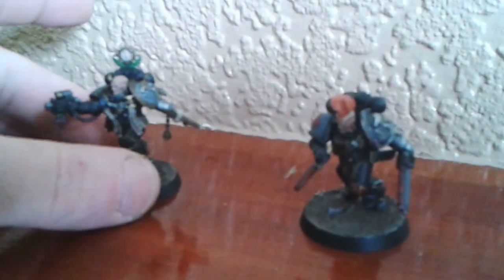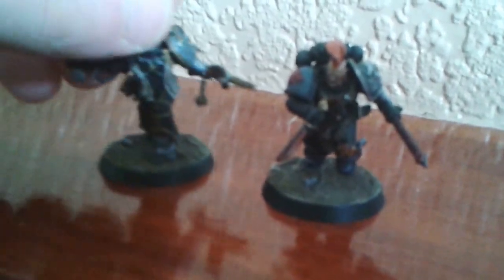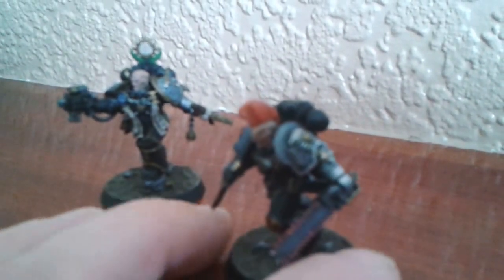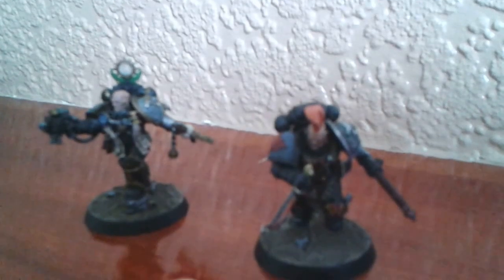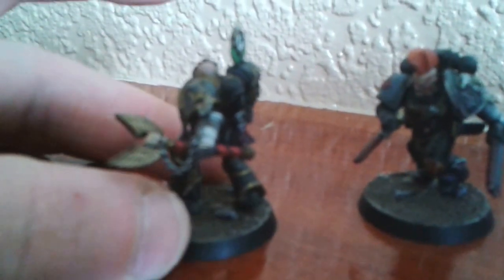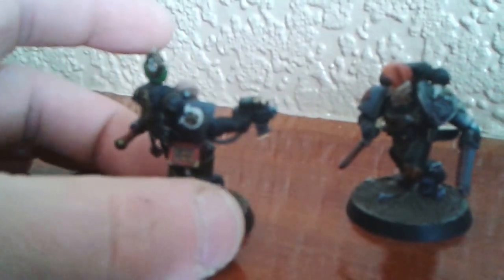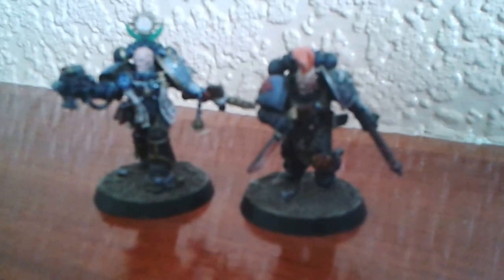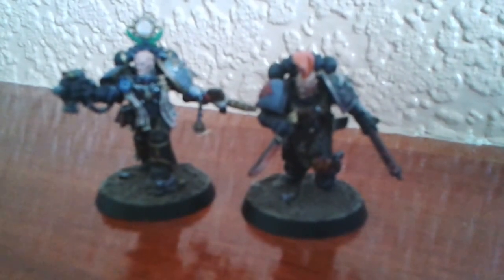DEATHWATCH OVERKILL UPDATE/SHOWCASE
FOR MY DISPLAY CASE PAINTED BUY MOGGY FROM MOGGY'S MINATUERS i will look to do more better showcase vids soon of all my painted models

Also check out asylum wargaming for all your hobby supplies and amazing discounts

Please like and sub for more thanks for visiting